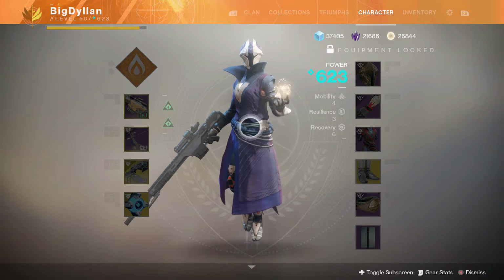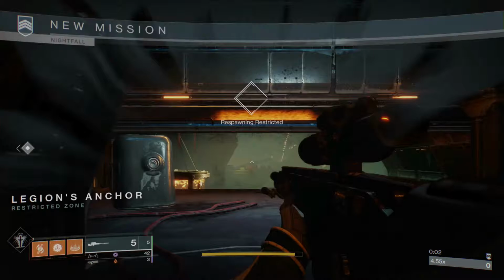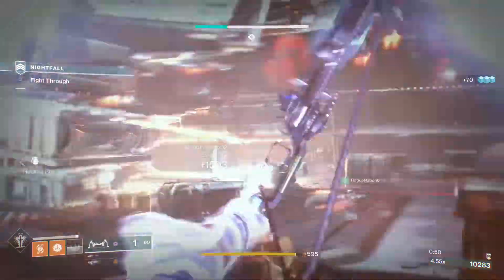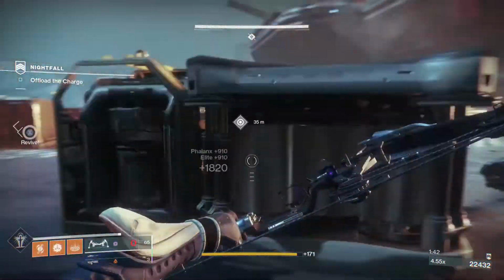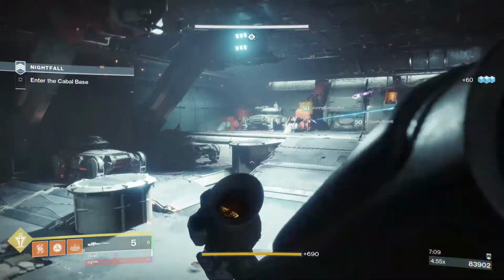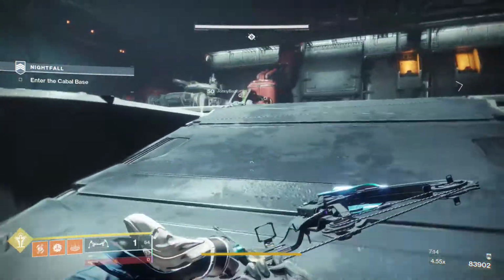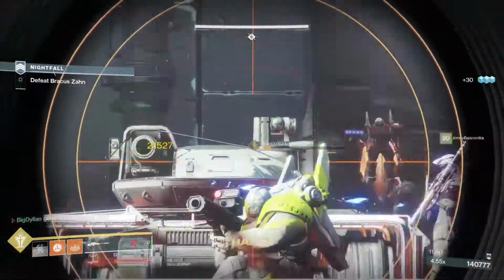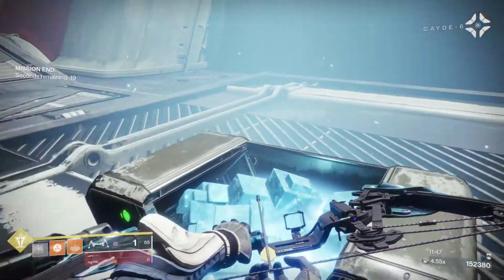Destiny 2: 100K Nightfall Guide - Week of January 1st - Happy New Year!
Well I've decided to start making more guides for people, This may be completely pointless to a lot of people but some people do struggle with getting the 100K for the Nightfall so I wanted to start making guides for them. I'll be uploading one every week so you always have a guide to follow.

Thanks for taking the time out to watch my content have an awesome day!